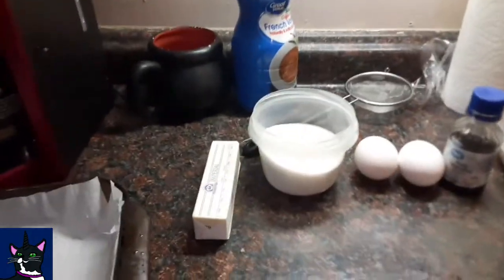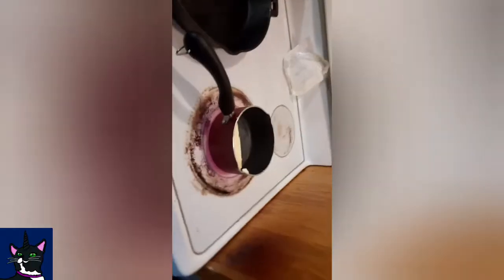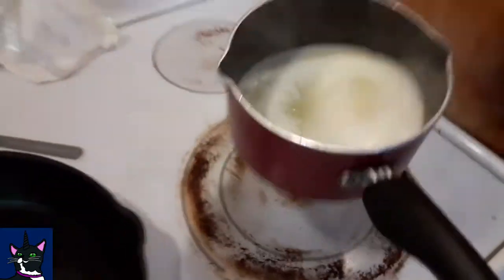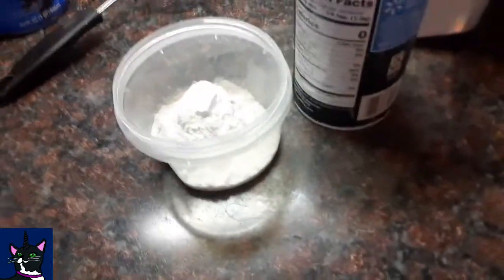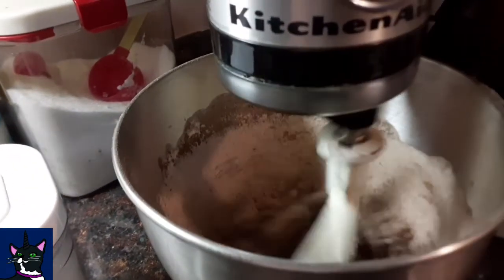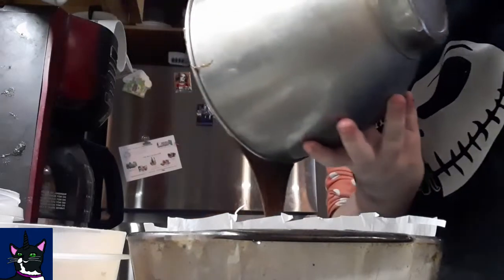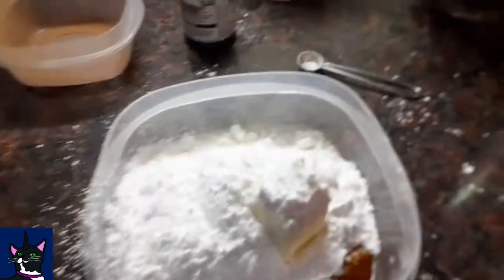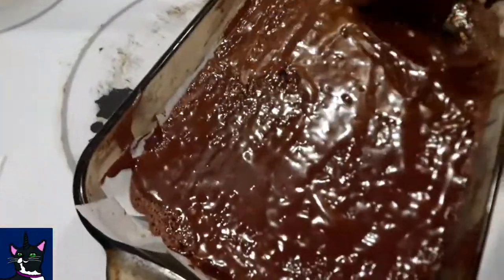Don't forget the 3tbs of Coco Powder Side- A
God i wish i could try some of these brownies. sadly i was at work when they where made. ~Valen

links.

Link's provided by Dave!